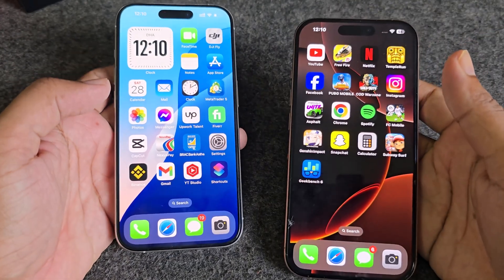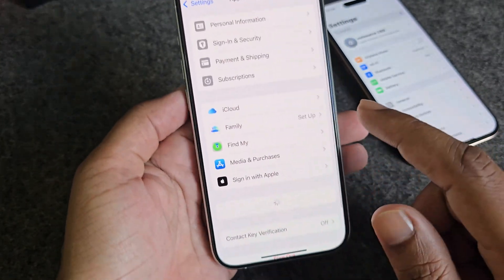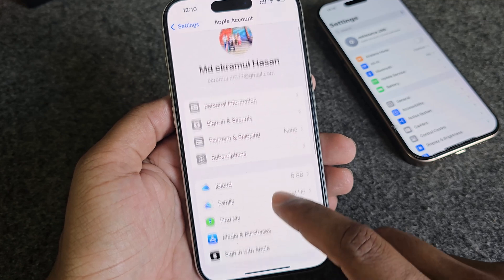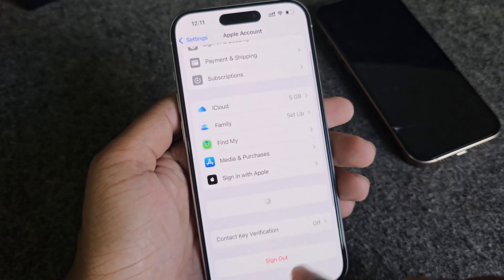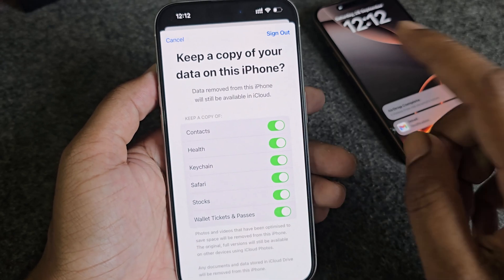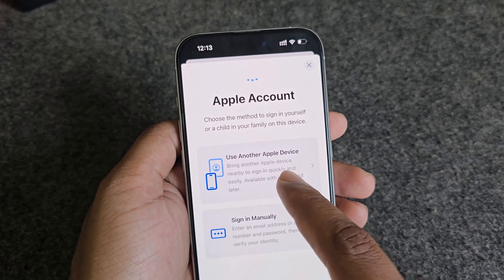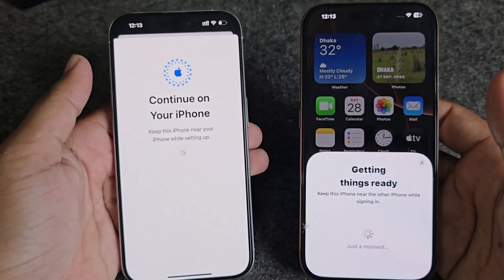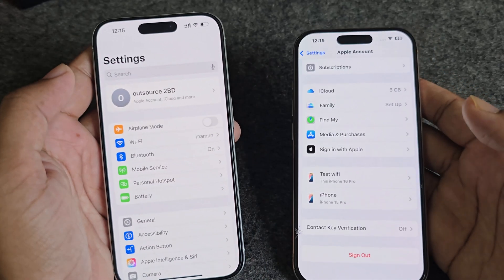iPhone 16 Pro/Max: How to change icloud account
You can change your iCloud account on an iPhone with a few taps, and you can also use a separate account for your iTunes & App Store purchases.